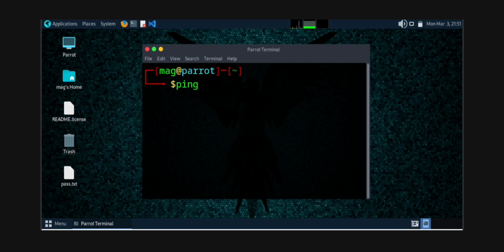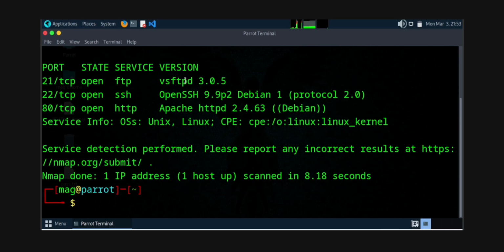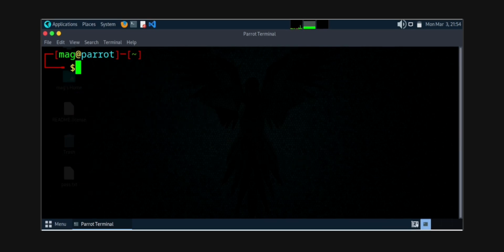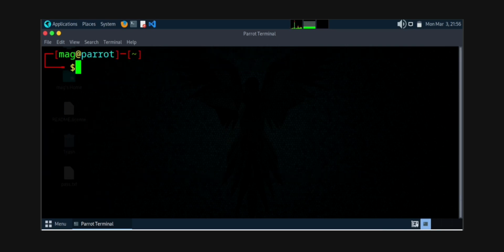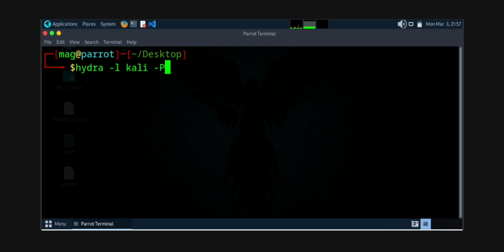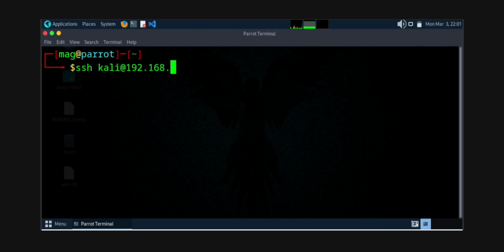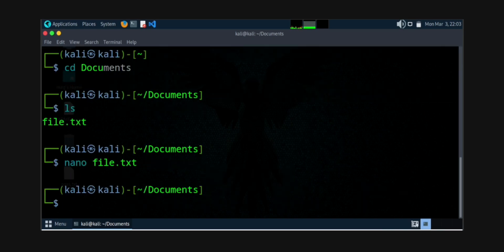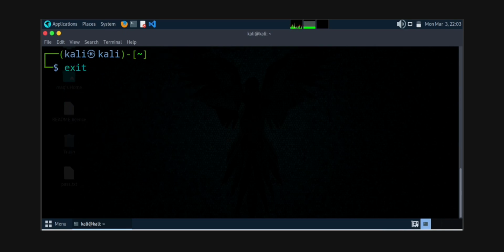Gaining Access in an OS with Nmap & Hydra | Ethical Hacking Tutorial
if learned something then support me..